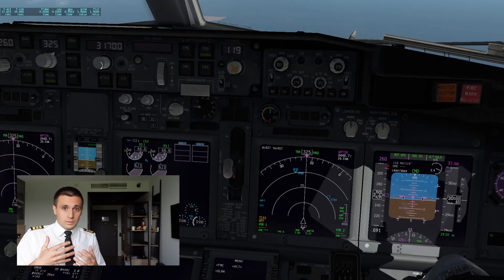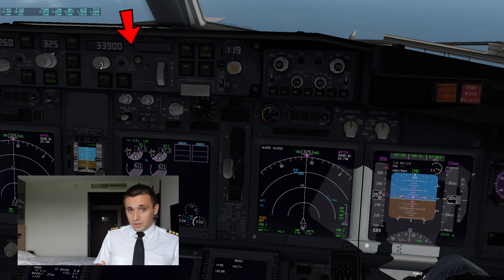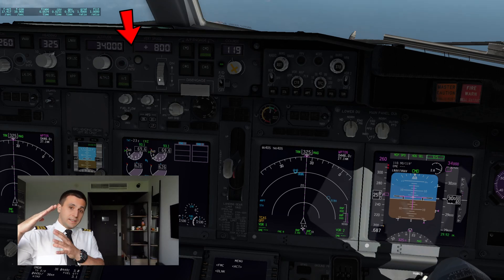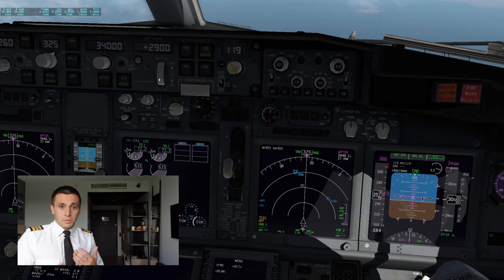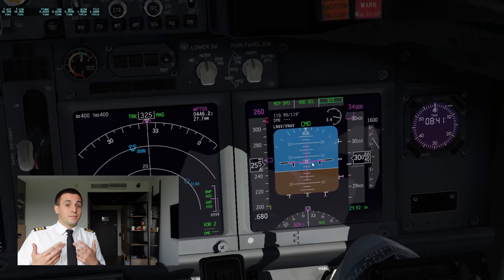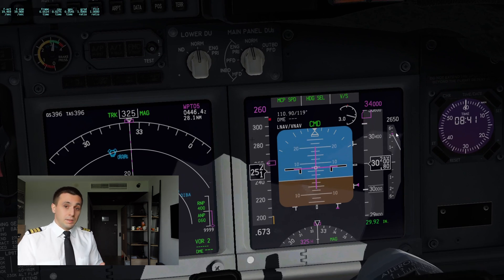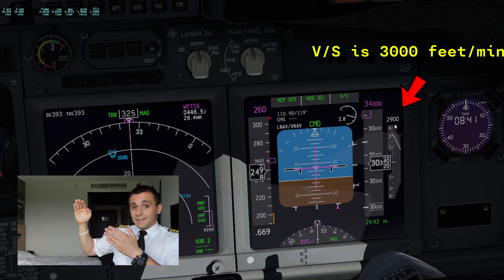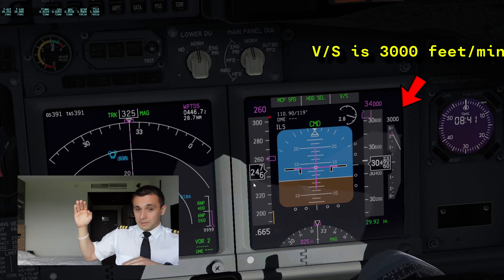Fly like a Pro - Mastering Airplane Autopilot Features (B737 Part 2)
What Autopilot modes do airline pilots use to control the airplane laterally and vertically?
In this part two, we're going to talk about the different modes we use to control the the Autopilot as pilots on a daily bases. This is video covers the Mode Control Panel of the Boeing 737 airplane.

Initially my idea was to create one whole video regarding all the modes of the Mode Control Panel that we use to communicate with the AFDS, however the video was going to be too long so I decided to make 3 separate videos.

✈️ Have you ever thought how pilots control the Autopilot?
🤖 Do you know how pilots use different modes to perform an automatic flight with it?
🔥  Do you think after watching this video you'd be able to make basic maneuvers with the Boeing 737 airplane?

🤝 I hope you enjoy this content - it's absolutely free.
🔨 🔴 If you like the video may I suggest to consider hammering the like button?

🎶 Music from uppbeat (free for Creators!)

 All my videos, editing and content is made by me.

00:00 Intro Mode
00:32 Heading Mode
02:14 LNAV Mode
04:25 VNAV Mode
04:25 N1 Mode
08:28 - Level Change Mode
10:11 - Vertical Speed Mode
12:02 - Altitude Hold Mode
12:58 - Outro Mode